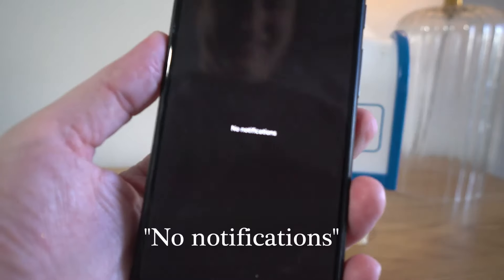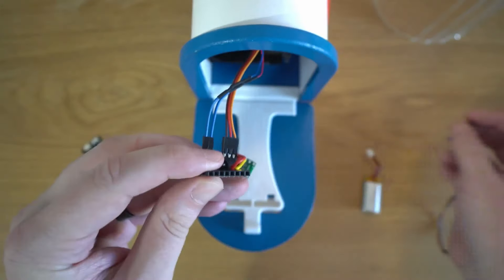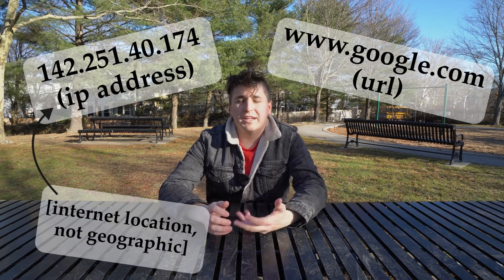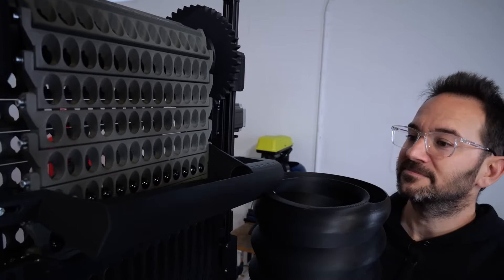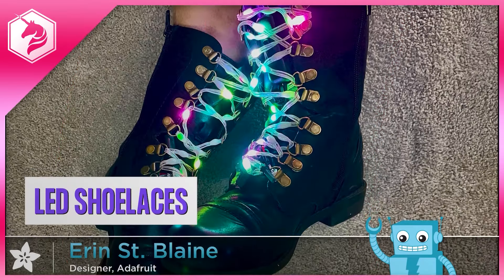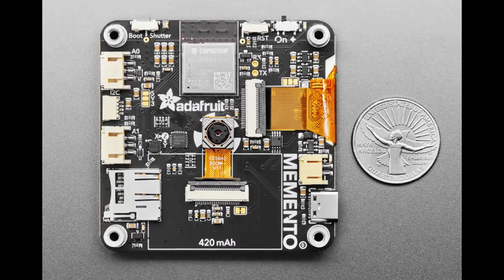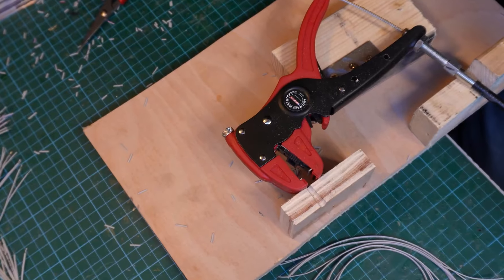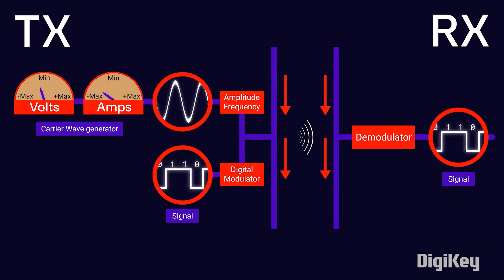Scheduled Delivery [Maker Update] | Maker.io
This week on Maker Update: flipping the script on phone notifications, a surprise ending for Ivan’s marble clock, moving mirrors, and synchronized shoelaces.

The Mailblocks: Physical Inbox for Virtual Alerts by Guy Dupont 0:22

=More Projects=

BUILDING A MARBLE CLOCK - Pt. 3 Ivan Miranda 2:19

Digital Mirror Device (Macroscale Model) By jbumstead 3:11

=Tips & Tools=

Synchronized NeoPixel Shoelaces with WLED By Erin St Blaine 4:02

Adafruit Memento Camera Board 4:49

Heat Treating For Beginners by Blondihacks 5:20

Foot Operated Wire Strippers by John's Projects 5:41

=DigiKey Spotlight=

Antenna Basics - ATM | DigiKey 6:21